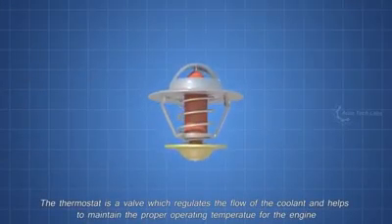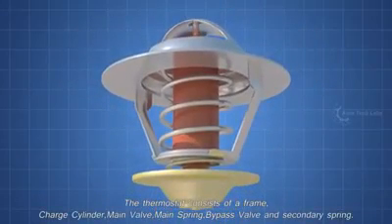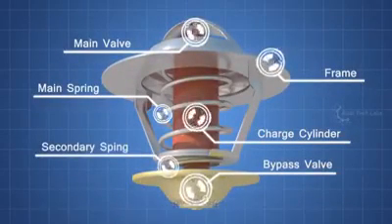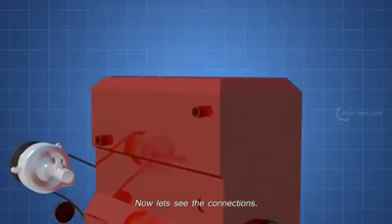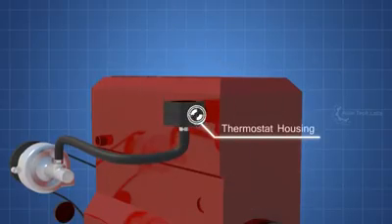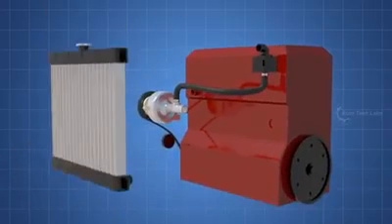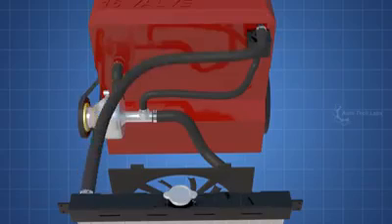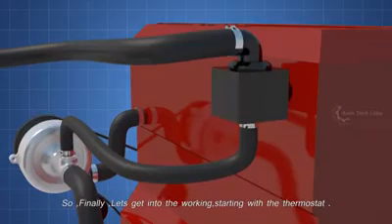Hệ thống đánh lửa trên oto